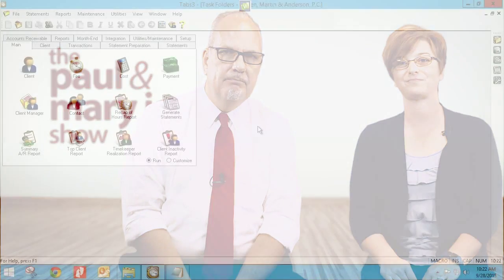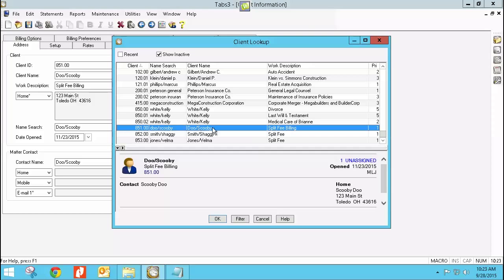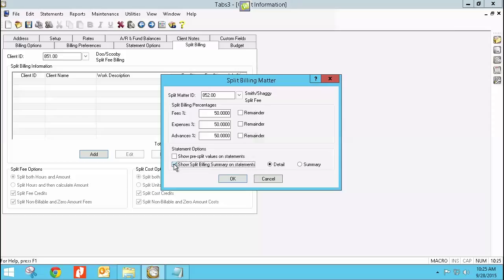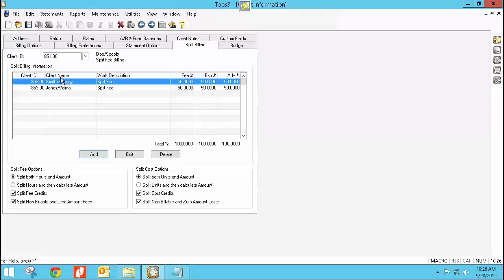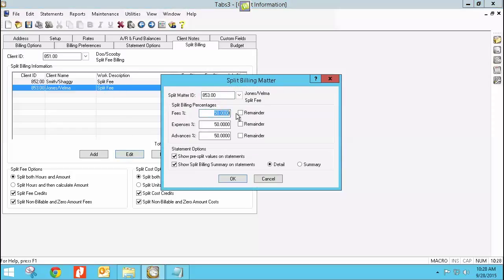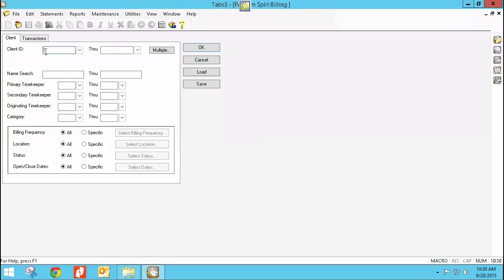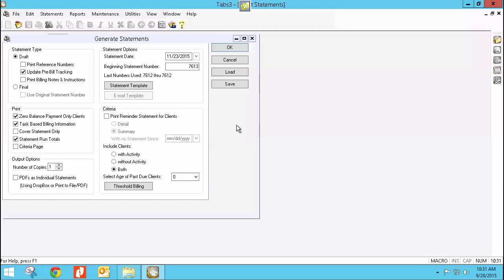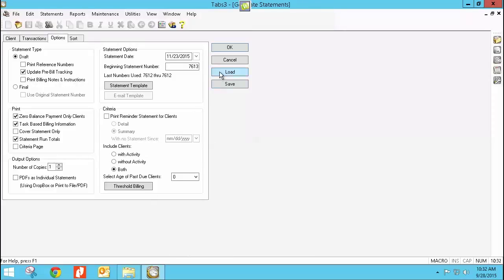Learn how to save time and know how much money you need to pay your bills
Many people use the "shoebox" method of paying bills in the Accounts Payable Software. When bills come in, they are thrown into a shoebox (or maybe a drawer), and every couple of weeks, they are sorted through and paid.

Mary Jo will demonstrate how to use Accounts Payable to track your payables BEFORE they come due, and how to use the Cash Requirements report to see, in an instant, exactly how the payment of those bills will affect your bank account.